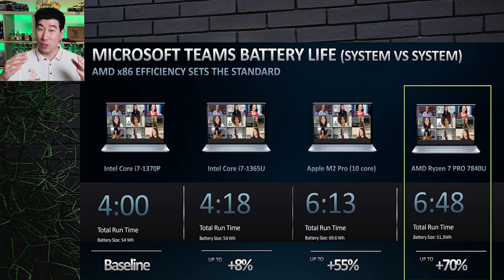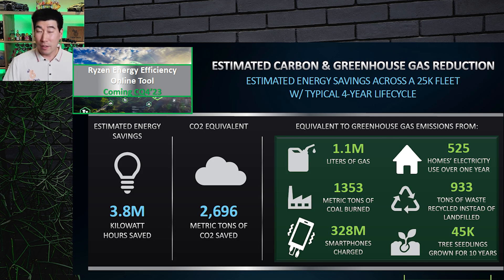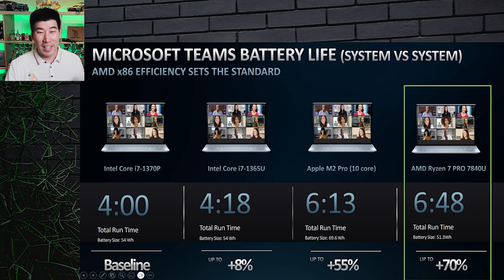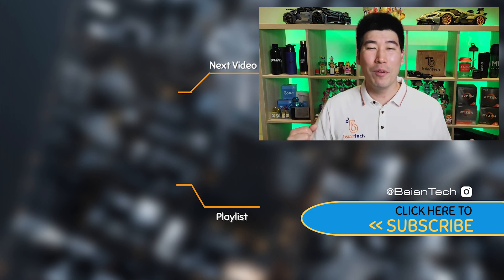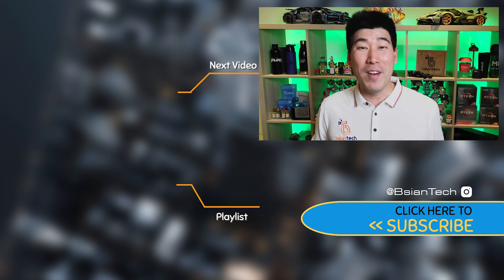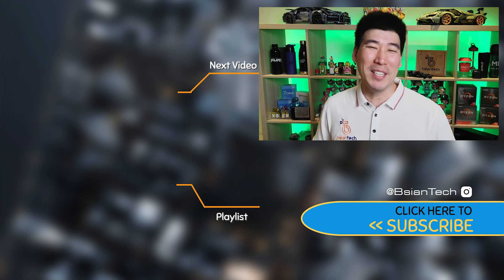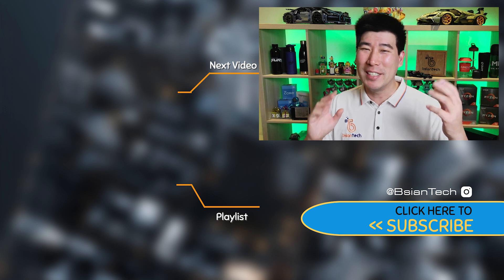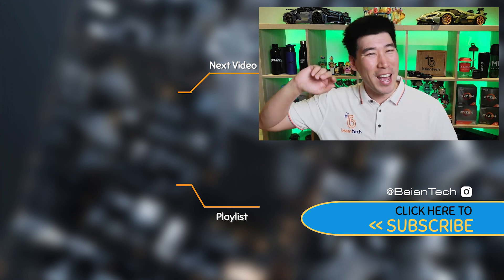AMD Ryzen Pro 7040 Series Processors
AMD Ryzen Pro 7040 series processors are a powerhouse of performance, delivering exceptional speed and efficiency for professionals and businesses.

0:00 Intro
1:08 Overview
2:08 AMD Naming Scheme
3:51 Power Efficiency
6:27 Cores
7:14 AMD Ryzen AI
10:33 AMD Pro Technologies
13:31 AMD together we advance